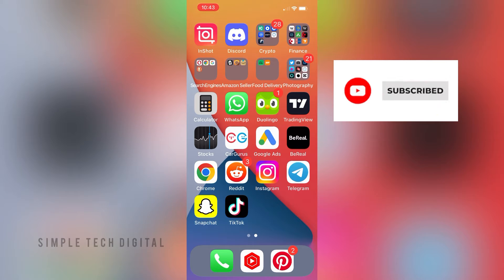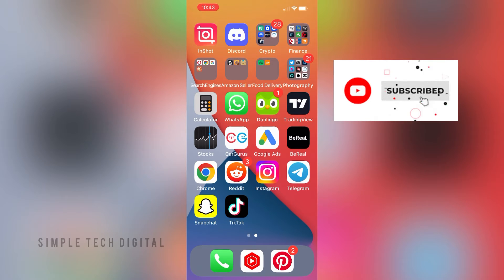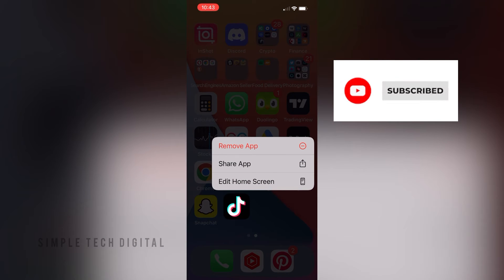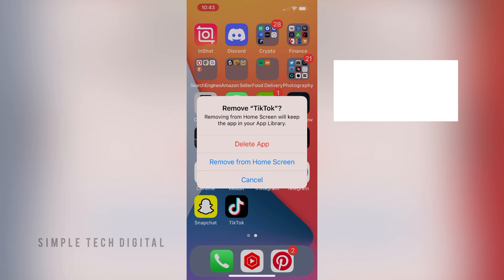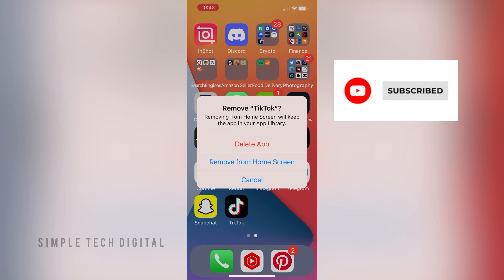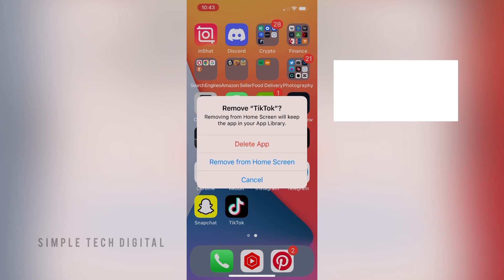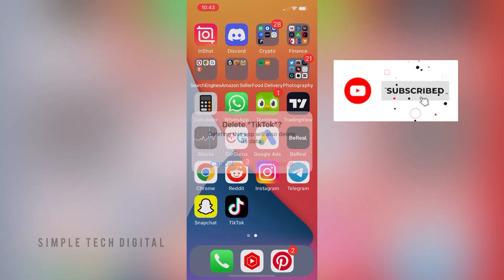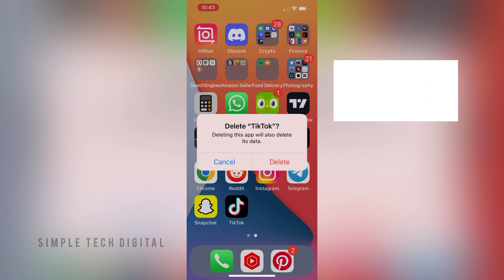How To Uninstall TikTok On Your Phone Android and Ios